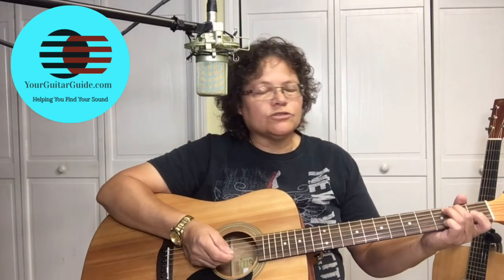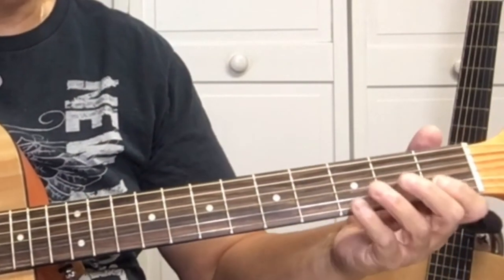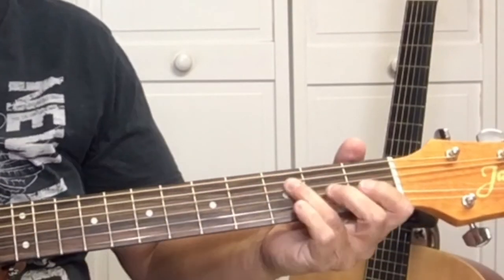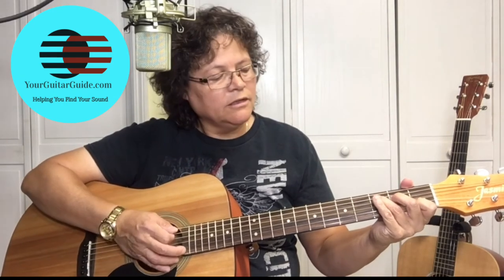How to Play Mercy Now on Guitar (3 Easy Chords)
Ready to learn Mercy Now? This a Boy George version of the song. Get the Bonus content in the Related Content section of this video description.

Timestamp:
0:00 - How to Play Mercy Now on Guitar
1:45 - How to play Mercy Now
4:30 - Thanks for request
4:50 - Chords in the song
6:13 - Strumming Pattern
7:30 - Chord Progression
830- Rhythm Pattern & Tempo
8:33 - Verse

In this lesson Mercy Now is a Boy George rendition of the song. There are 3 easy chords that Sharon YourGuitarGuide will show you. Also how to play the chords Arpeggiated. Then You will learn the strumming pattern and how to play Mercy Now.